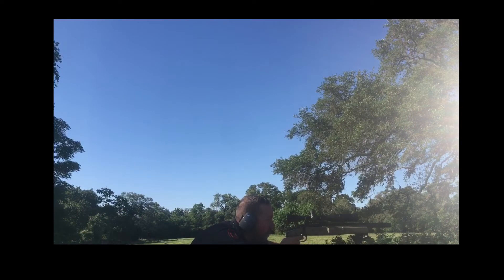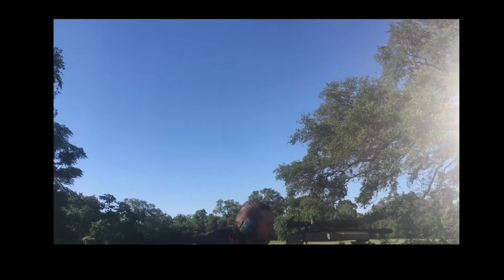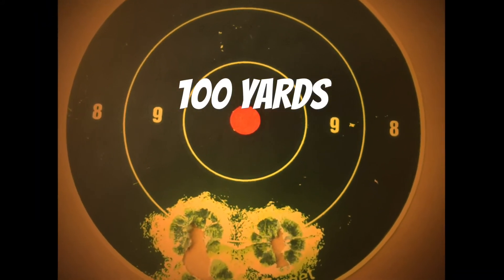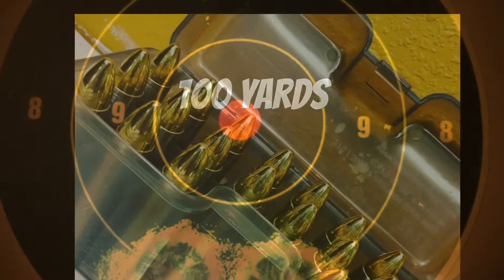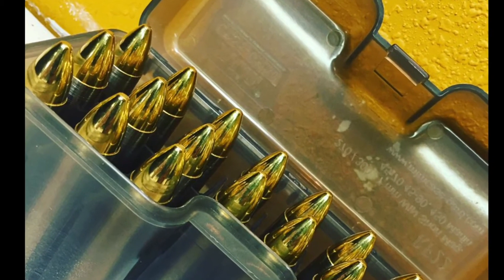Remington XP-100 Specialty Pistol in .45-70 Govt.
Custom XP-100 in .45-70 Govt.